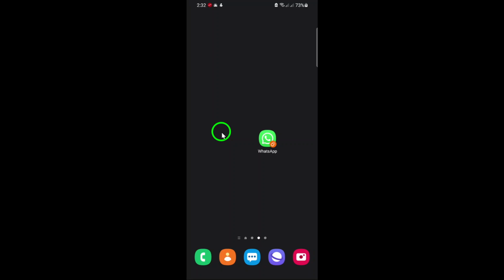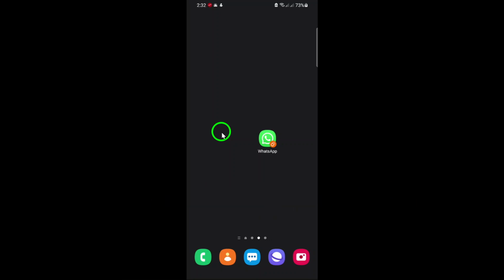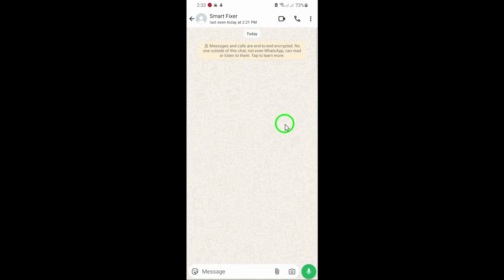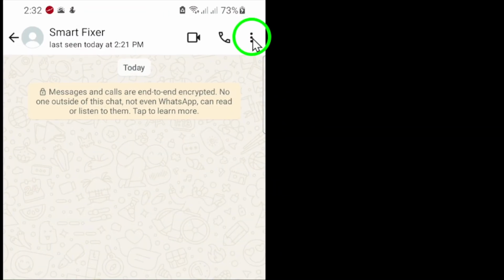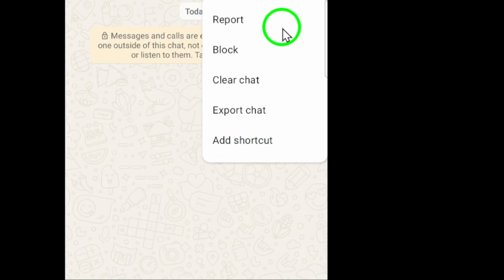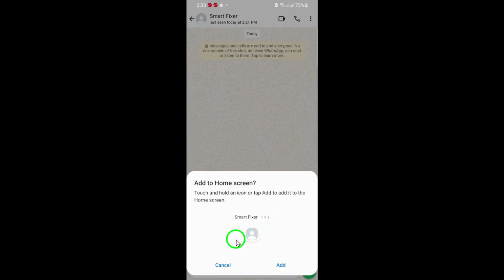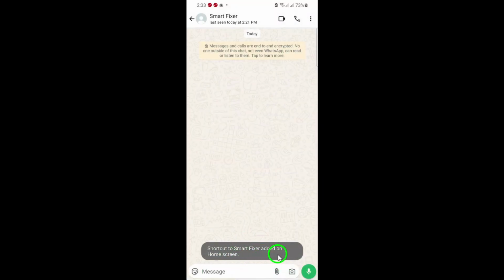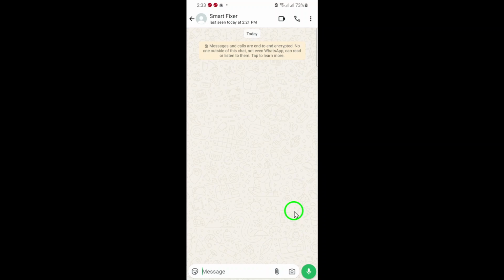How To Create A Chat Shortcut On WhatsApp (Updated)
Learn how to create a chat shortcut on WhatsApp with this quick and easy tutorial! Save time and access your favorite chats directly from your home screen in just a few steps. Perfect for staying connected with friends, family, or colleagues.

Steps:

1. Open WhatsApp and go to the chat.

2. Tap the three dots (menu) in the top-right corner.

3. Select "More" and tap "Add shortcut."

4. Tap "Add."

Chapters:
00:00 Intro
00:12 Soultion
01:05 Outro